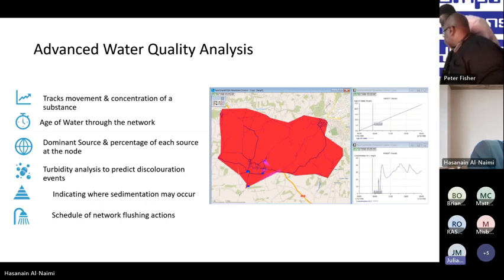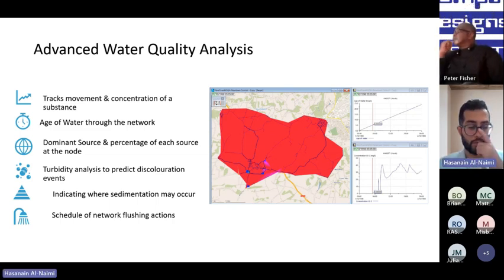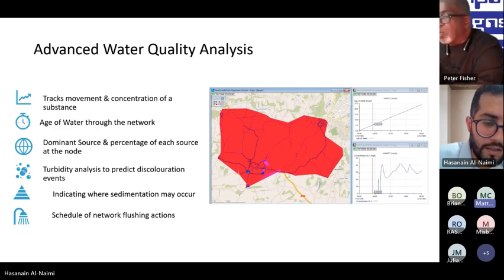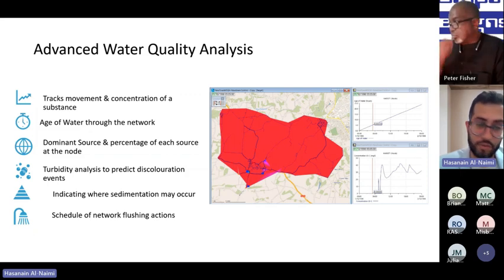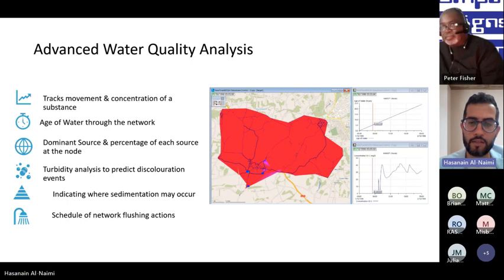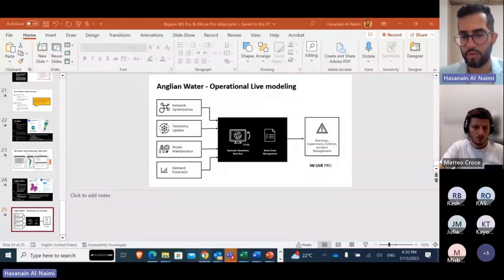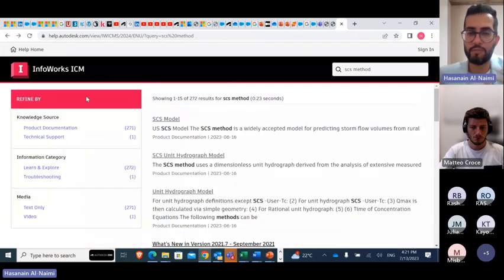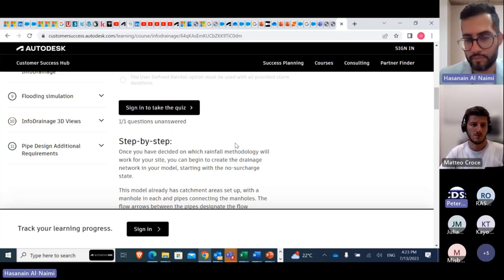Water/Wastewater Q & A and Closing Remarks